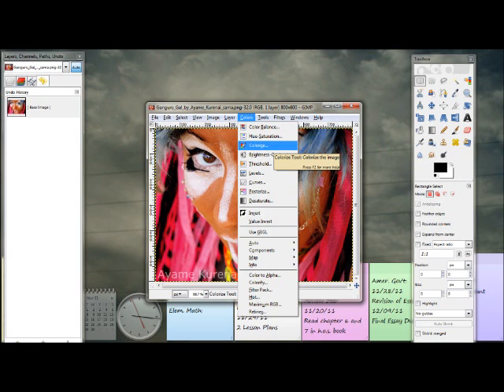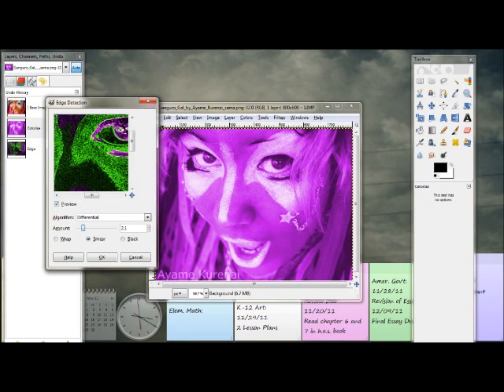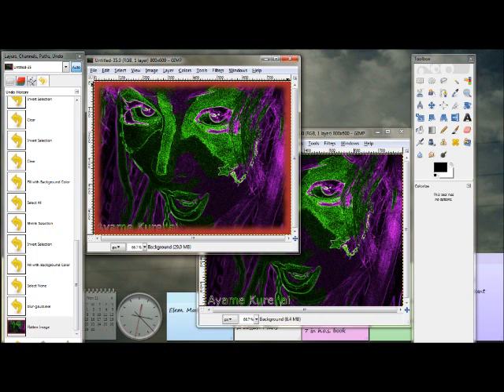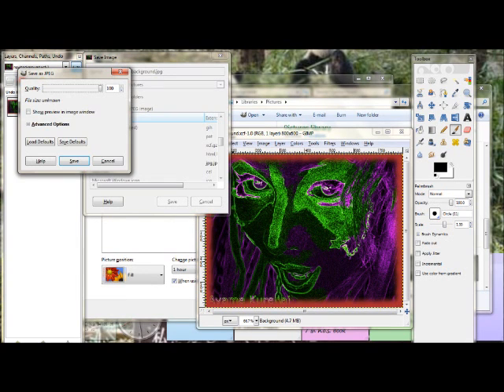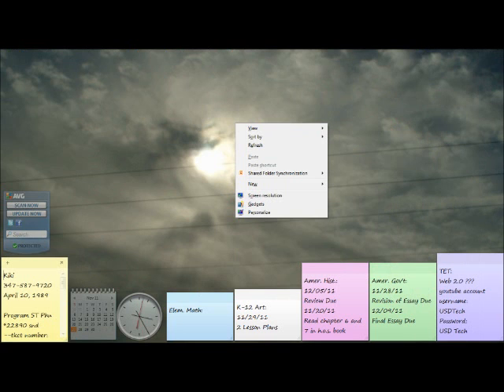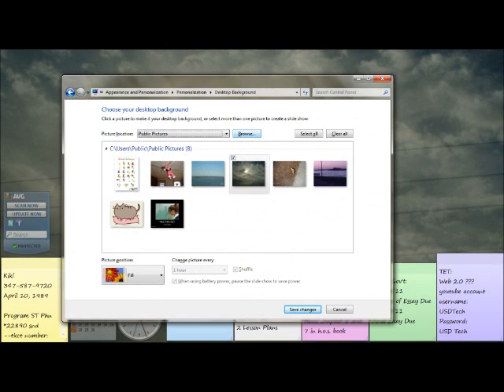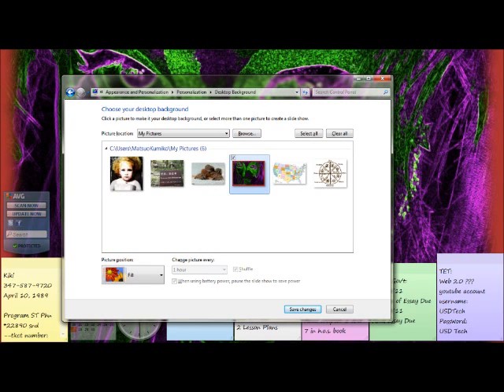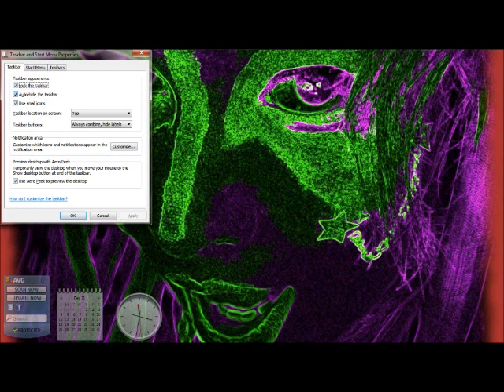HOW TO manipulate an image tet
Manipulating an image using the GIMP